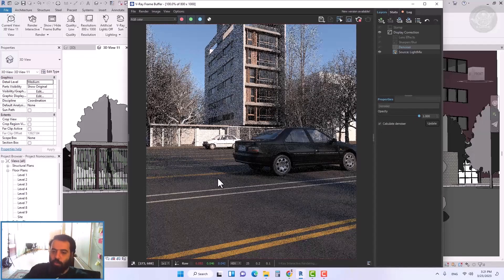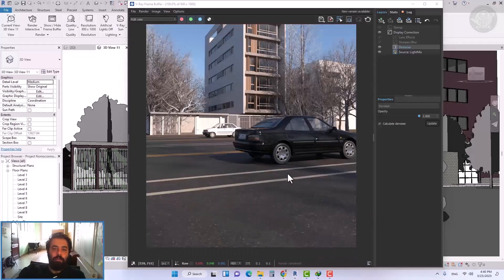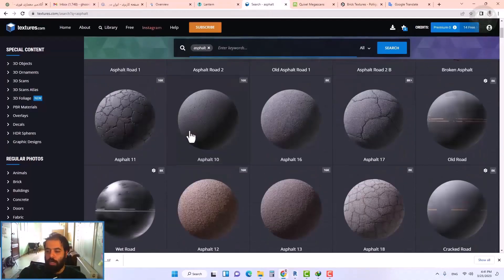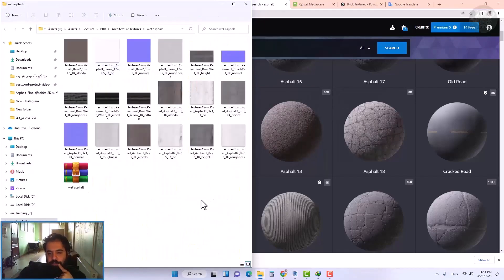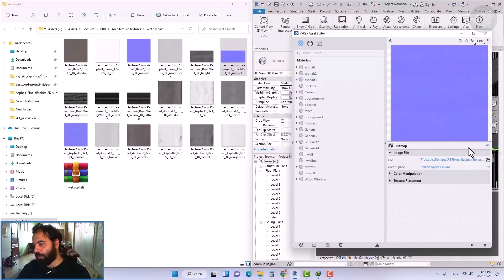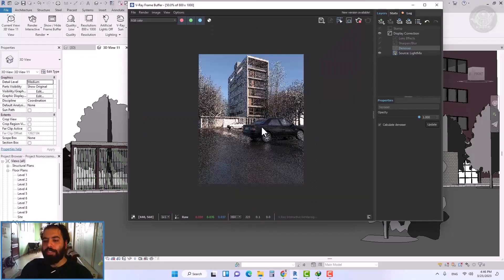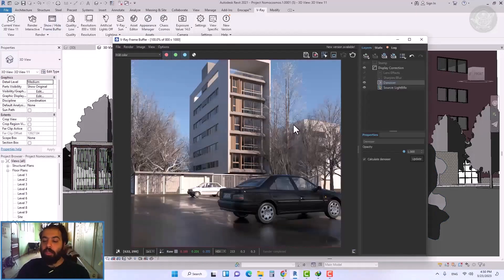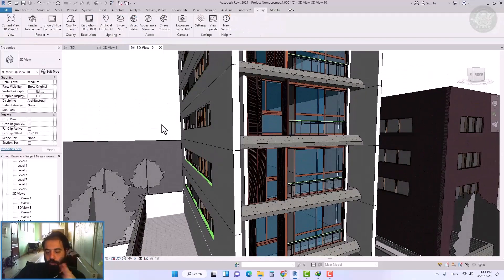create wet asphalt pbr material in vray for revit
To increase the size of this texture, we can use the appearance manager. As you can see, the size of the texture became bigger. Now we want to create a pbr material in vray for revit. First, we need to download the textures we want. We download Albedo, Roughness, Normal Bump textures. We want to make wet asphalt material. We place the downloaded textures in the generic material. Now we attribute this material to the street. As you can see, the wet asphalt material is well made. As the asphalt reflectivity increases, the rendering time is increased. We can control the size and rotation of this material from the appearance manager.